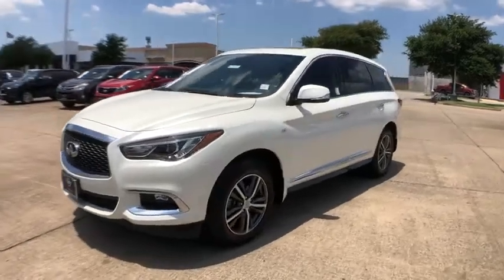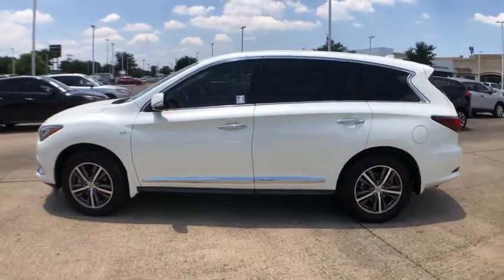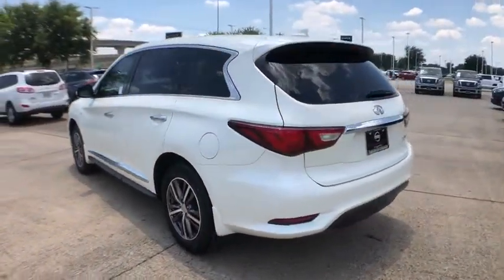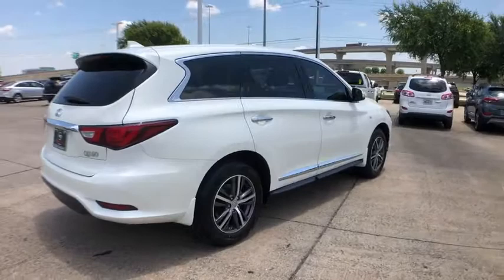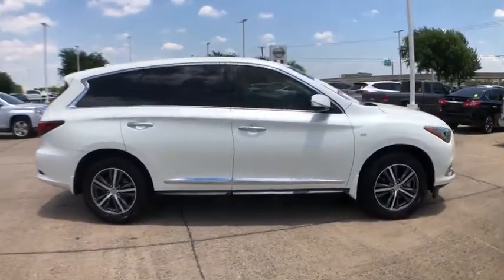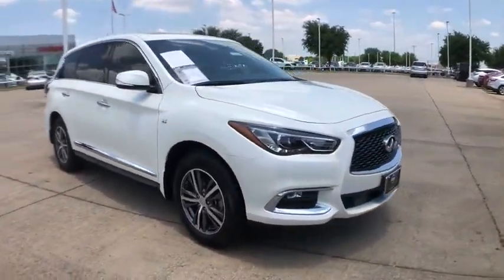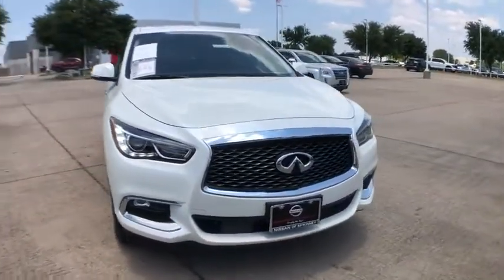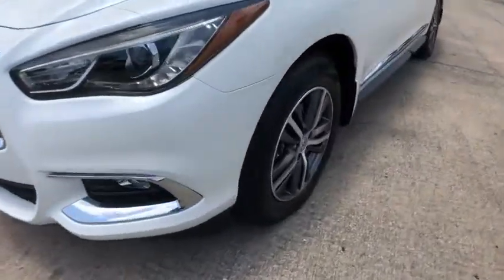2017 INFINITI QX60 Mckinney, Frisco, Plano, Dallas, Fort Worth, TX HC521934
Majestic White Used 2017 INFINITI QX60 available in McKinney, Texas at Nissan of McKinney. Servicing the Frisco, Plano, Dallas, Fort Worth, TX area.

CARFAX One-Owner.brbrMajestic White 2017 INFINITI QX60 Odometer is 4756 miles below market average!